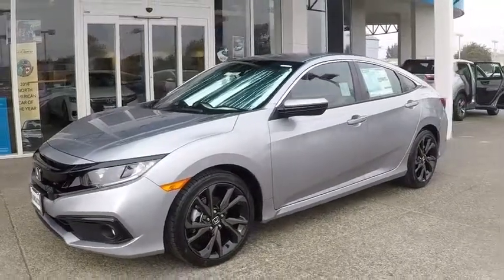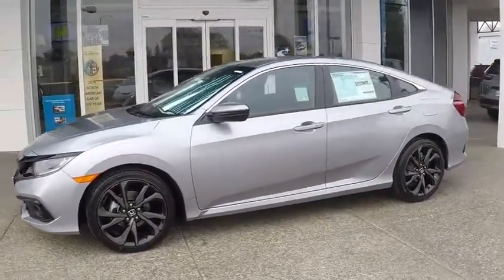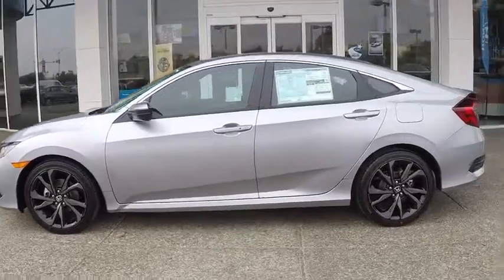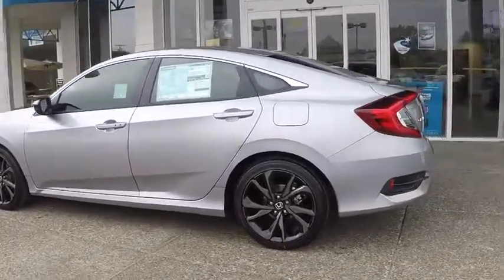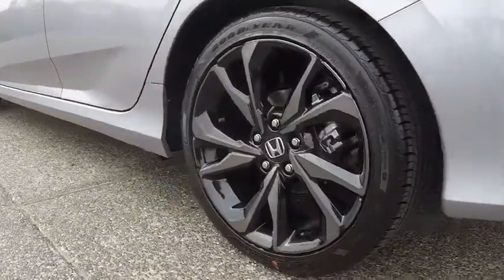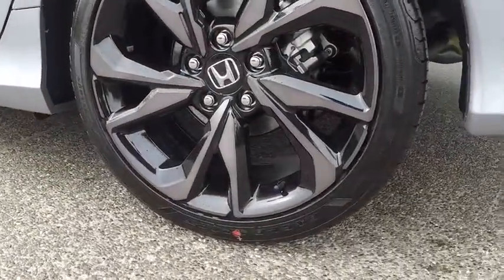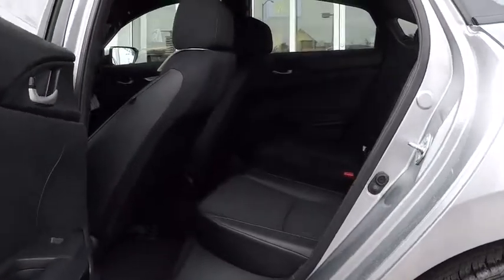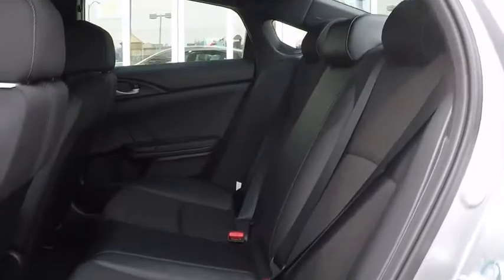2019 Honda Civic Sport Sale Price Lease Bay Area Oakland Alameda Hayward Fremont San Leandro CA 4372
Lunar Silver Metallic 2019 Honda Civic Sport Sale Price Lease Bay Area Oakland Alameda Hayward Fremont San Leandro CA